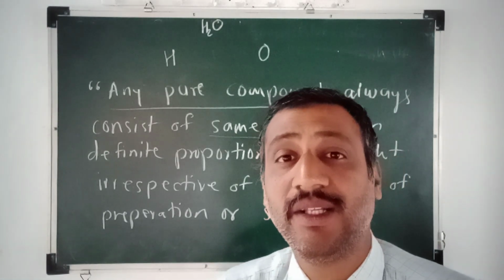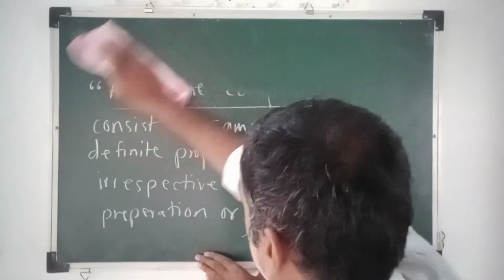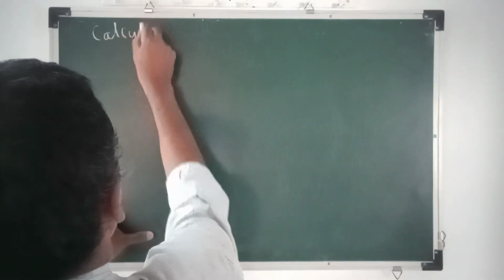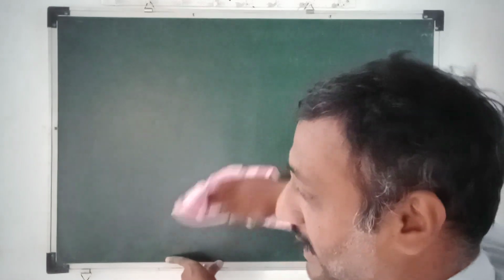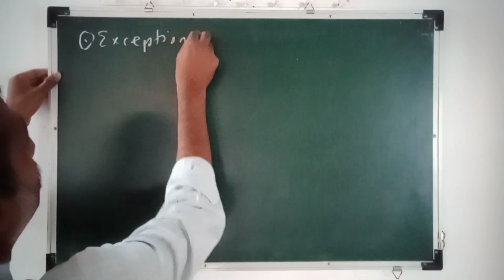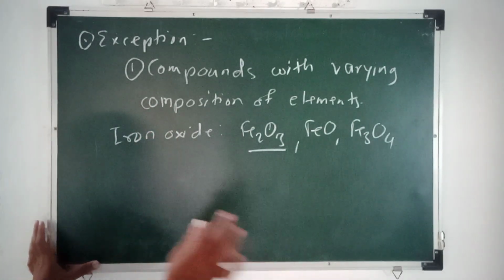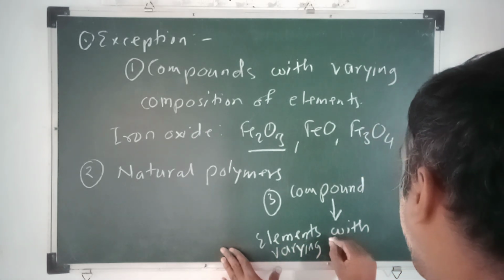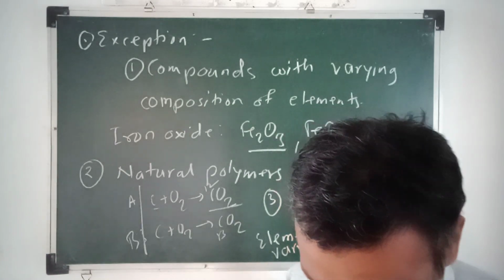Law of constant composition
Chemical compounds are made up of elements that are present in a fixed ratio by mass.